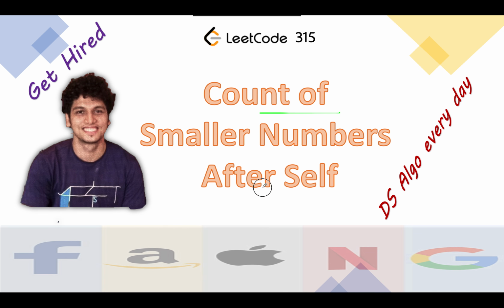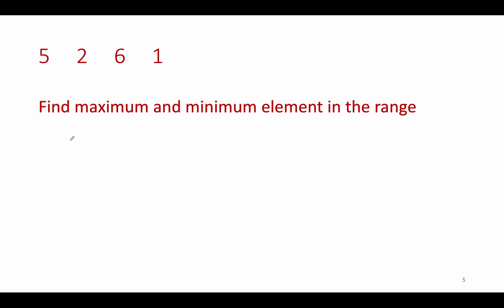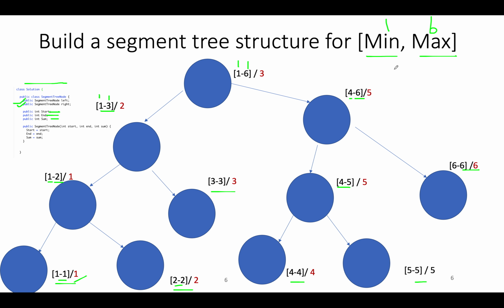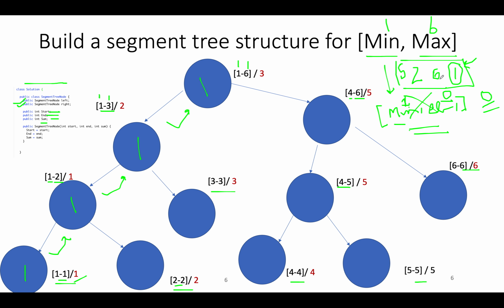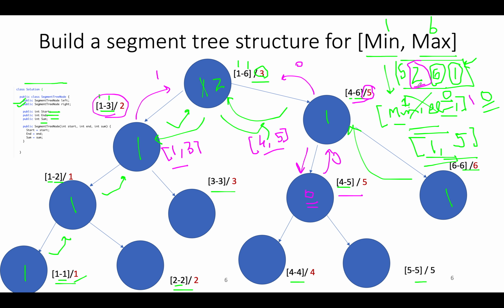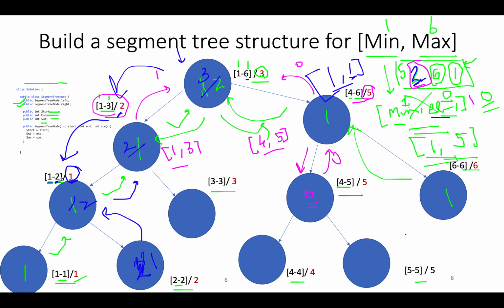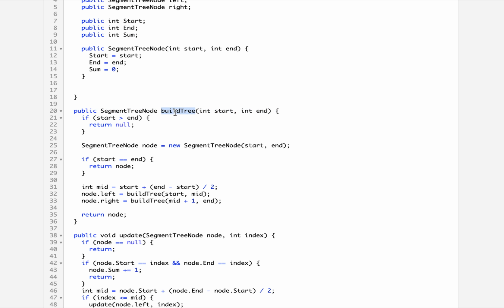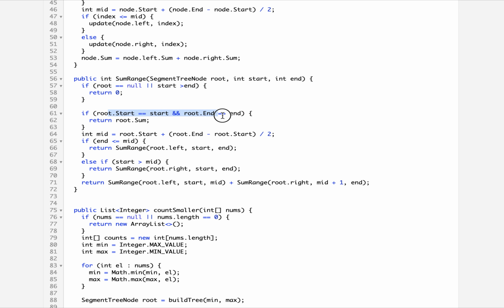Count Of Smaller Numbers After Self | Leetcode 315 | Leetcode Hard | Live coding session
Here is the solution to "Count Of Smaller Numbers After Self " leetcode question. Hope you have a great time going through it.

Chapters
1) 0:00 Explaining the problem out loud
2) 1:10 Question walkthrough
3) 2:00 Segment tree Algo
4) 5:00 Test case walkthrough
5) 13:00 Coding it up